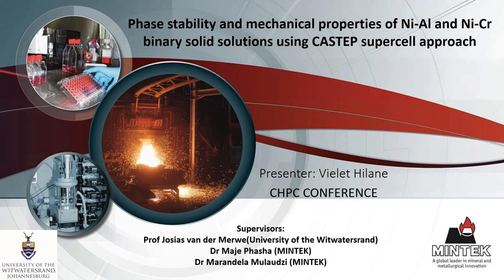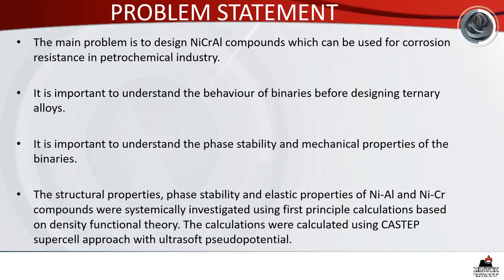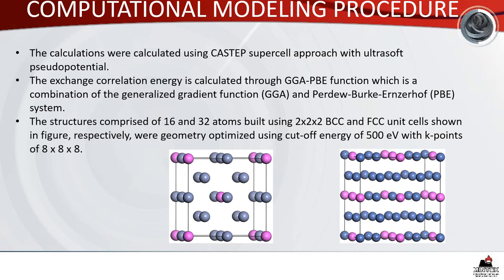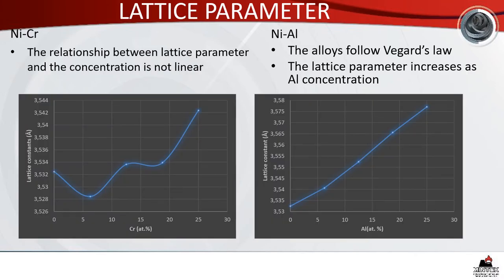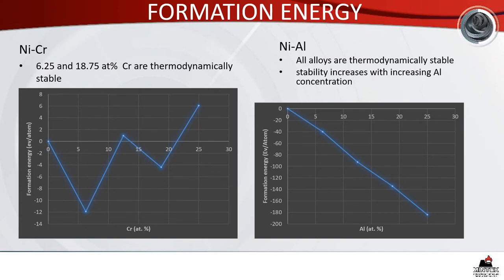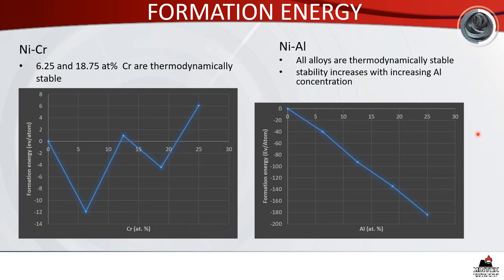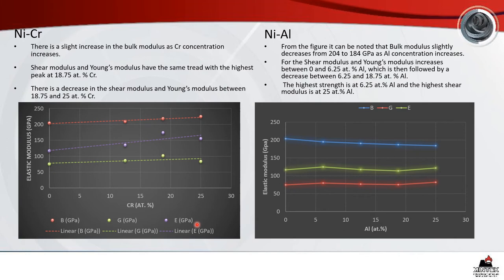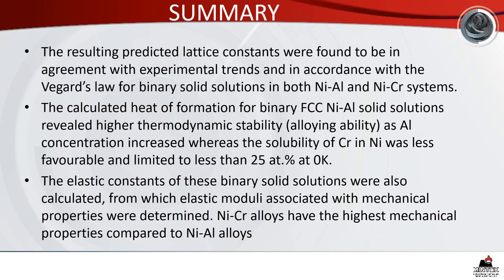Vielet Hilane Semkaleng (MSc) Phase stability and mechanical properties of Ni Al and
Full Title: Phase stability and mechanical properties of Ni-Al and Ni-Cr binary solid solutions using CASTEP supercell approach